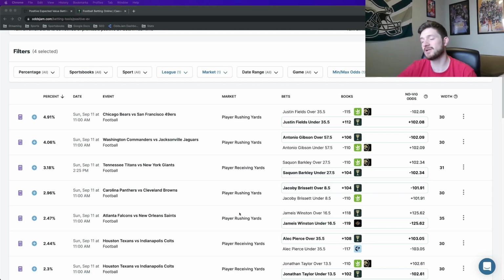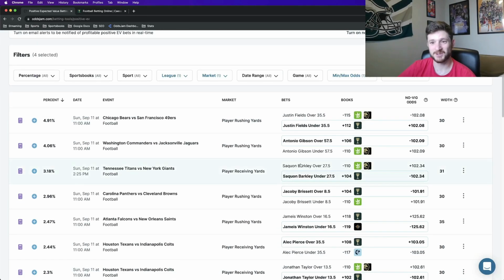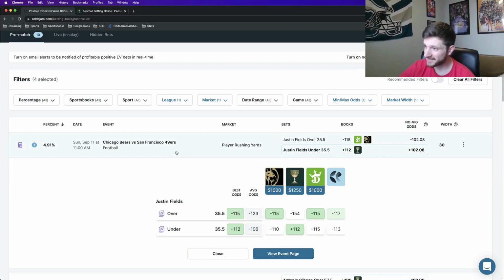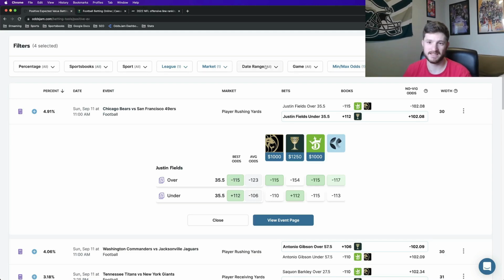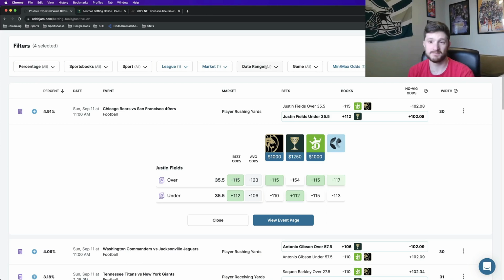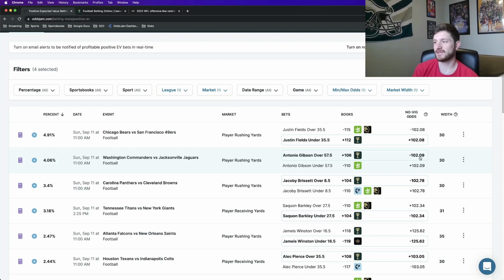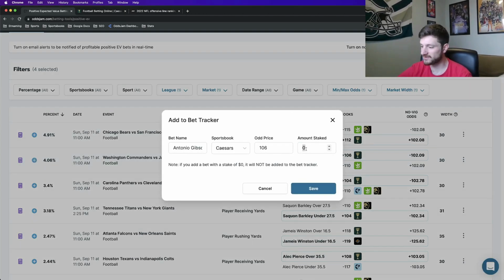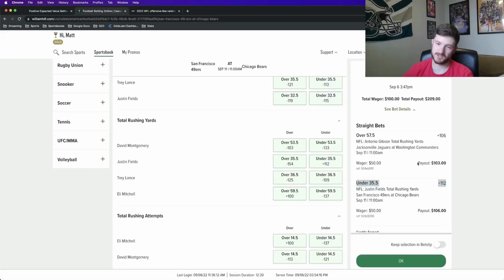Lock in | Two Profitable NFL Player Props for Week 1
7 day trial of sharp, profitable betting tools.  The OddsJam graduated from Stanford in Math & Computer Science and has the goal of helping all sports bettors become more profitable.

Matt has two player prop bets for the NFL this weekend. One of his bets is in the 49ers vs. Bears game, while the other one is in the Jaguars vs. Commanders Matt's picks are Positive EV, which means that they have a mathematical "edge" over the sportsbook.

Matt has two rushing props. He explains the math and logic behind both of his picks. Matt's goal is to have as many sharp, profitable NFL bets as possible open by Sunday. The value for week 1 is in the "Player Rushing Markets," so that's what Matt bets on.

Matt's bets are on Caesars sportsbook. Of course, profitable NFL bets can occur on any sportsbook. The OddsJam sports betting software has NFL betting lines and player prop odds from 50+ sportsbooks, including Caesars & DraftKings.